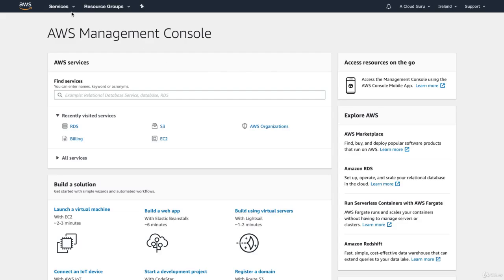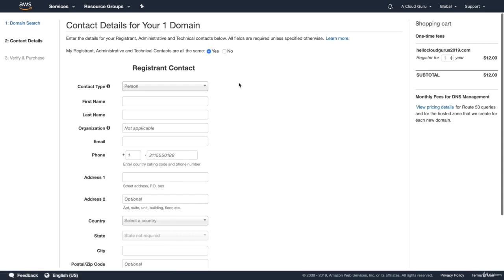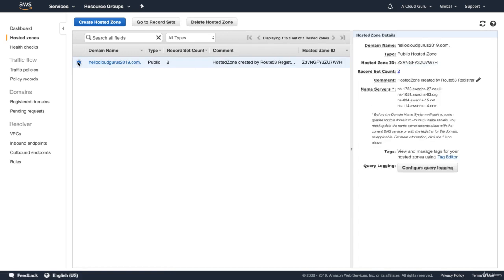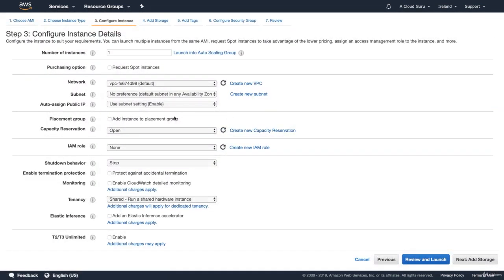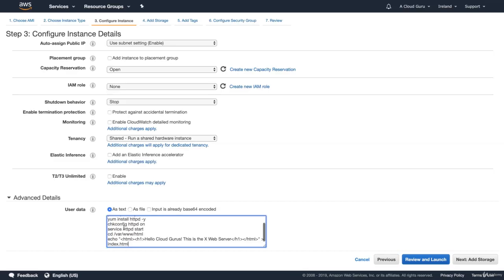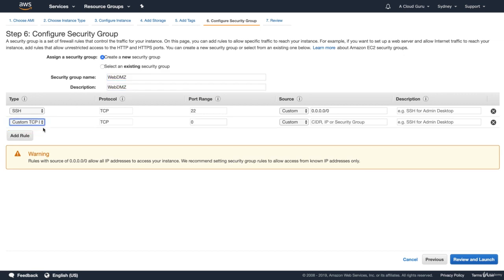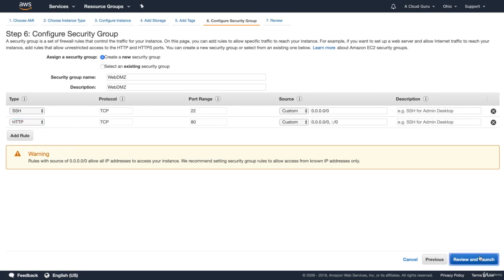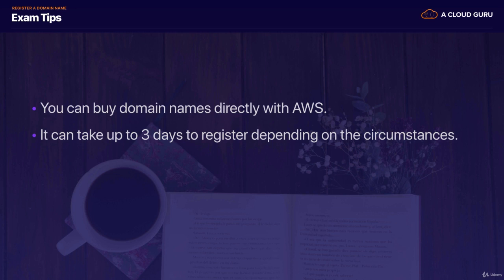[AWS - Section 6: Route53] 2 Route53 Register A Domain Name Lab